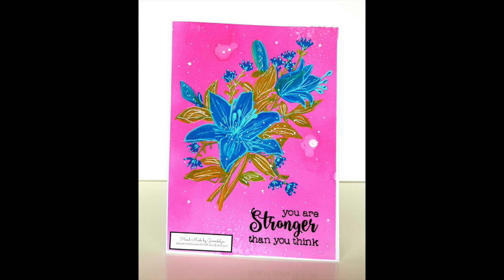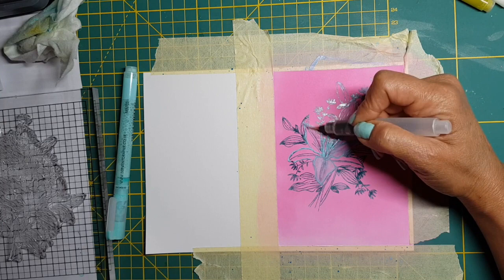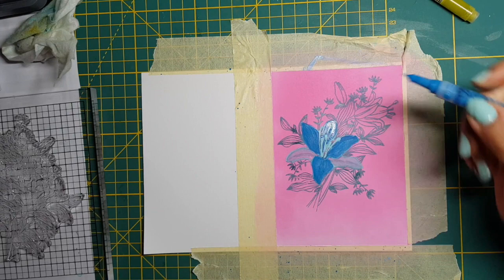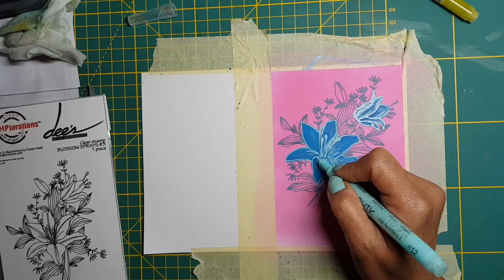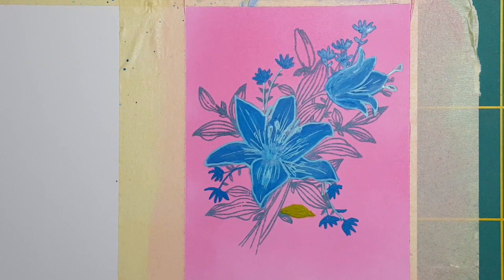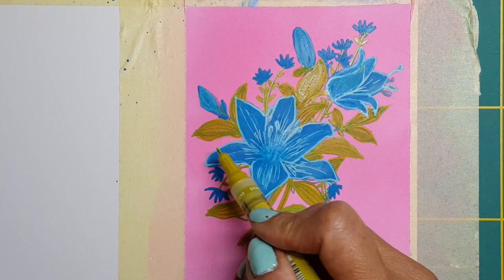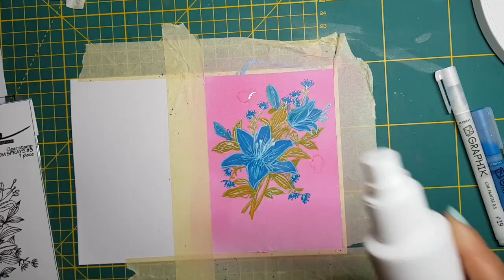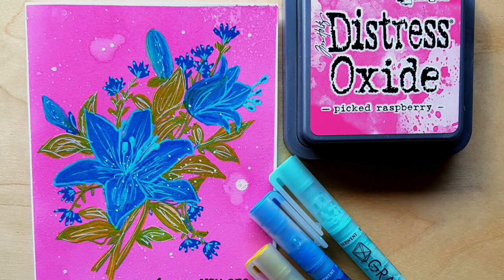Painting on Distress Oxide inks with Derwent Graphik pens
I'm so excited to share a new method I discovered to paint directly on Distress Oxide inks with Derwent Graphik line painters and avoid masking your stamps! These water based pigment pens have such opaque colours that they easily colour over the distress inks without reacting with them. Yet they can be blended with each other and used with a water/paint brush.

And if you do share this method, please add a link to my blog or video. Thanks!

Supplies used:

Derwent Graphik line painters - Paradise, Minted, Fingers, Snow
Tim Holtz's Distress oxide inks: Picked Raspberry
Flower stamp- Stamplorations Dee's Blossom Sprays #3
Sentiment - Stamplorations Fond Expression 2 stamp set
Clairefontaine 250gm Paint On Multi-techniques paper
Versafine Onxy black ink
My Sweet Petunia Misty stamp positioning tool